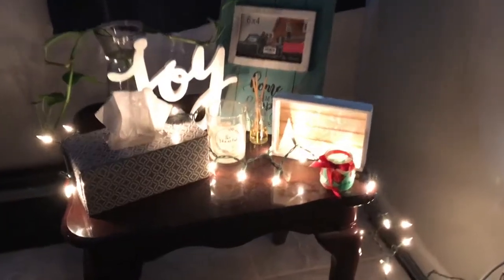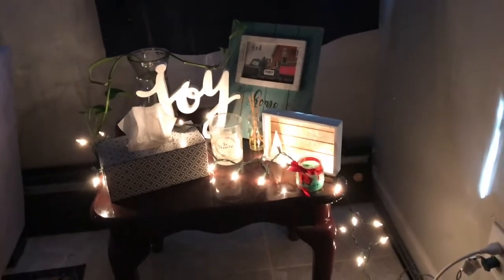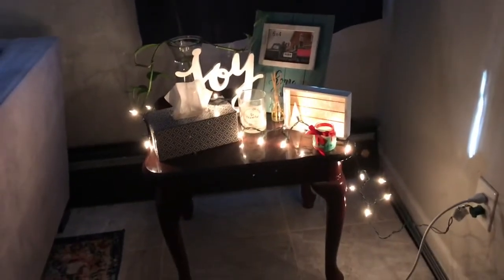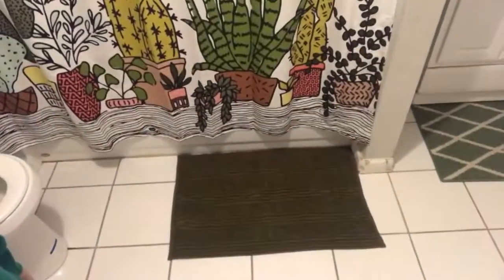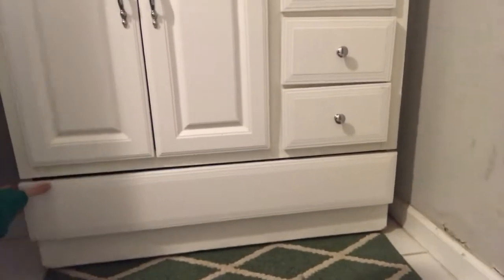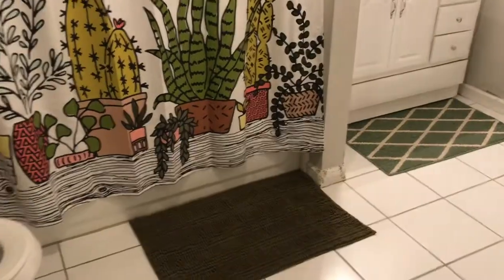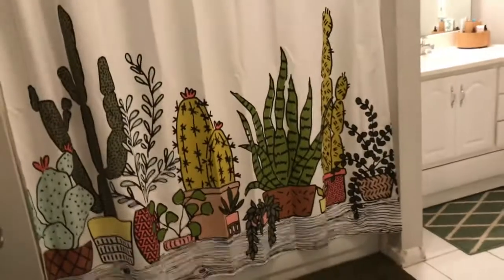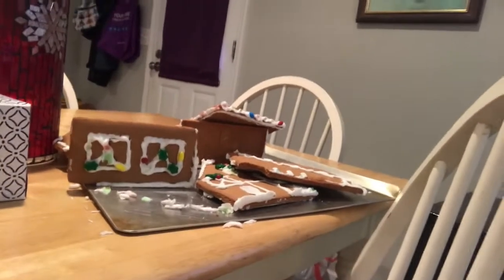road trip Q&A (Christmas edition) | vlogmas day 12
We are halfway through Vlogmas... Holy Canoli! We hit the road for vlogmas day 12 and we're answering questions about all things Christmas! It's a Christmas edition Q&A if you will. And no, the sweatshirts were not planned lol! Feel free to answer some of the questions below! Would love to see how you all spend Christmas and what traditions you have with your families. Hope you are all having a lovely weekend!